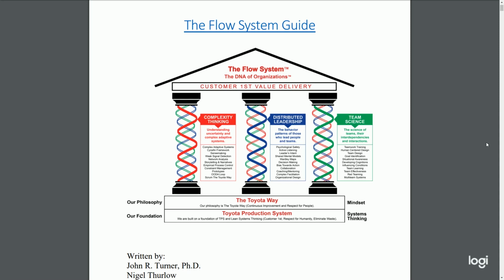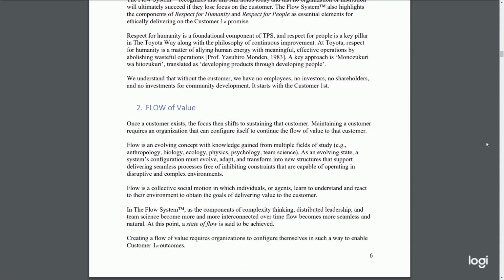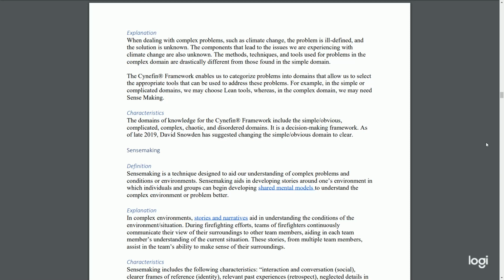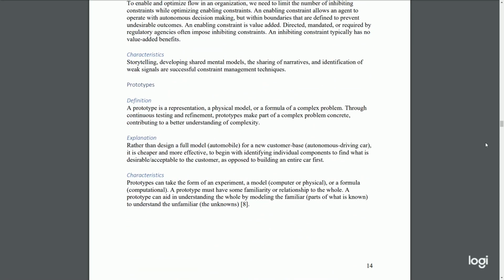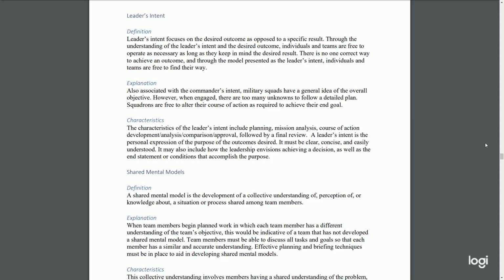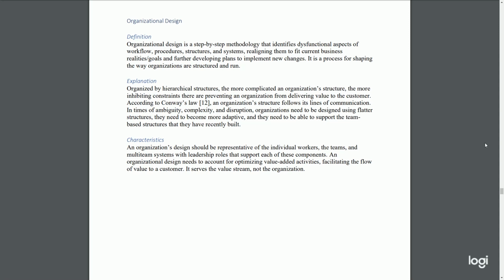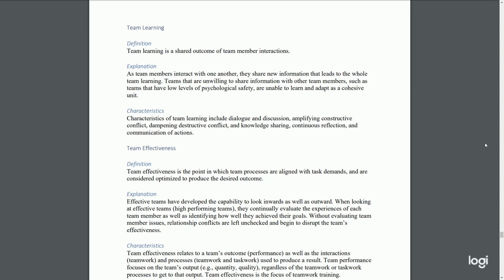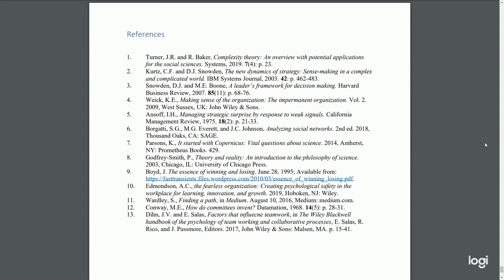The Flow System Guide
This is me reading  The Flow System Guide by John Turner Ph.D., Nigel Thurlow, and Brian ‘Ponch’ Rivera as seen on FlowGuides.org it was last updated on Nov 2019. I created this video as a tool & Breadcrumb to help others learn. I hope to pass on some of the value of my learning to others wishing to change careers and learn Agile. Keep on learning!

***Social Links***

***Video Shortcuts***
MOBILE USERS - There is a comment pinned to this video, in the comments section, where the links will work. Not sure why the timestamps in the description do not work for mobile, they work on Desktop only in the description.

My intro 0:00
The Purpose of The Flow System™ -   03:21
Definition of The Flow System™ - 04:34
A Brief History of The Flow System - 05:17
Core Principles of The Flow System™ - 08:09
1. Customer 1st  - 08:31
2. FLOW of Value - 10:22
3. The Triple Helix of Flow™ -  11:39
3a. Complexity Thinking -  14:29
Complex Adaptive Systems -  16:14
The Cynefin® Framework -  17:21
Sensemaking -  20:20
Weak Signal Detection - 21:45
Network Analysis - 23:23
Storytelling and Narratives -   24:46
Empirical Process Control - 26:01
Constraint Management - 27:14
Prototypes - 28:54
The OODA Loop - 29:58
Scrum the Toyota Way - 31:48
3b. Distributed Leadership -  32:51
Psychological Safety - 35:28
Active Listening -  36:47
Leader’s Intent -  38:20
Shared Mental Models - 39:40
Wardley Maps - 40:31
Decision Making - 42:02
Bias Towards Action - 43:21
Collaboration -  44:12
Coaching  -  45:17
Complex Facilitation - 46:18
Organizational Design -  47:31
3c. Team Science  - 48:50
Teamwork Training -  49:52
Human Centered Design -  51:09
Team Design - 52:20
Goal Identification - 53:29
Situational Awareness -  54:44
Developing Cognitions -  55:18
Influencing Conditions -  56:22
Team Learning - 57:07
Team Effectiveness - 57:48
Red Teaming -  58:58
Multiteam Systems - 1:00:10
TFS Theory  - 1:01:55
Applying TFS-  1:05:12

Title - “The Flow System Guide”
Author - “John Turner Ph.D., Nigel Thurlow, Brian ‘Ponch’ Rivera”
The Flow System™ is Offered for license under the Attribution license of Creative Commons, accessible By utilizing this Site and any information presented you acknowledge and agree that you have read and agree to be bound by the terms of the Attribution license of Creative Commons.